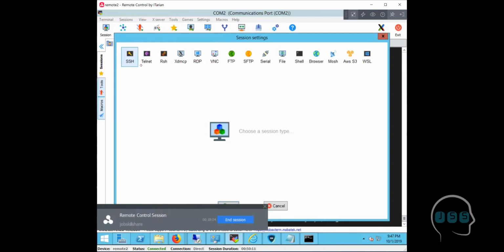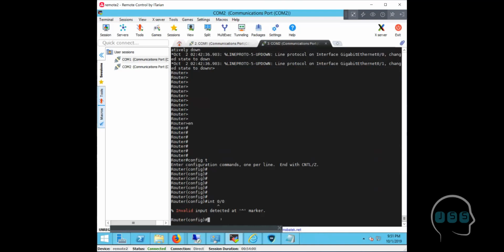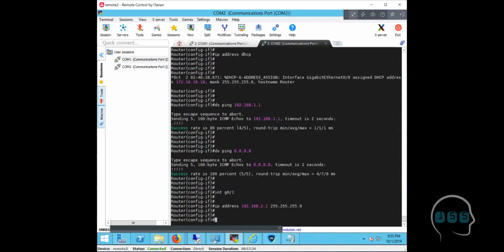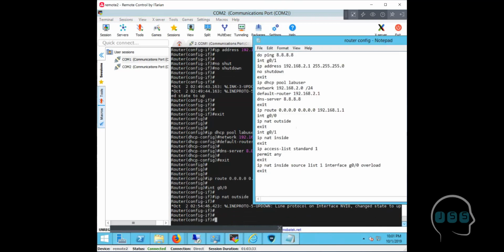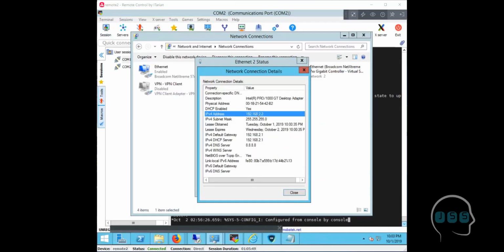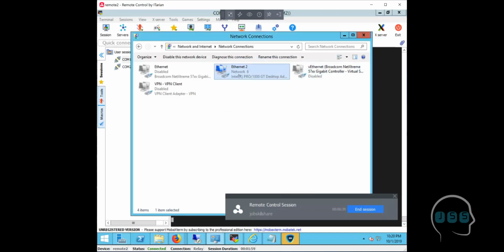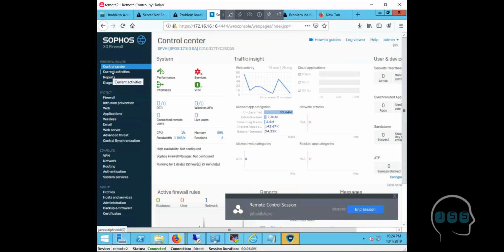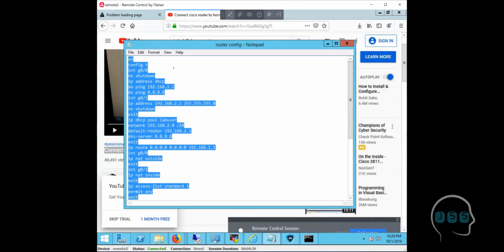Random IT Skills information, Cisco Router access to internet from a home router